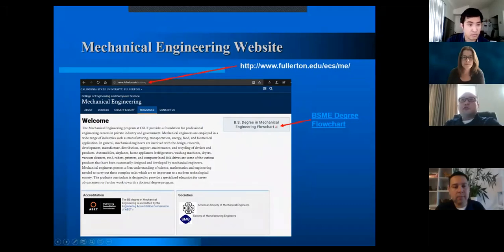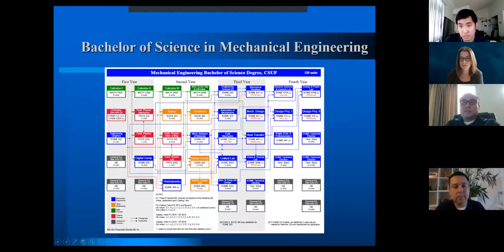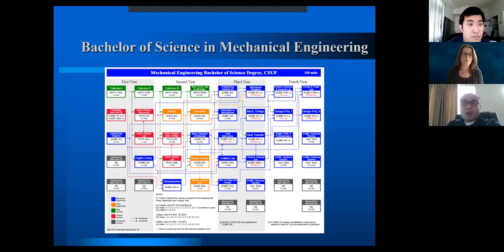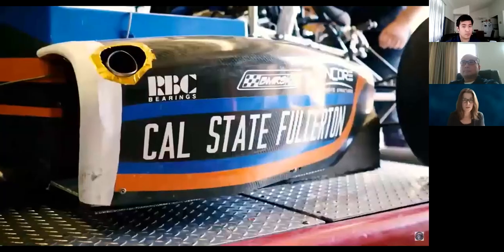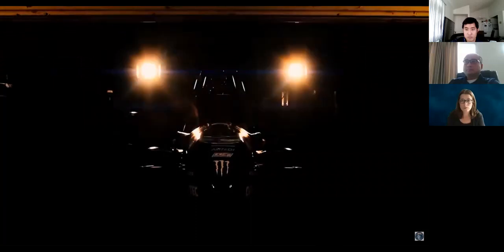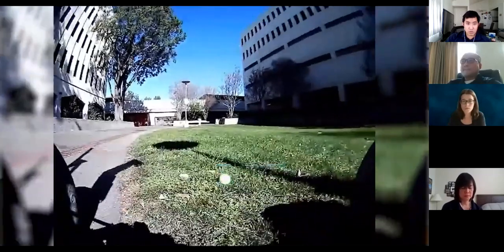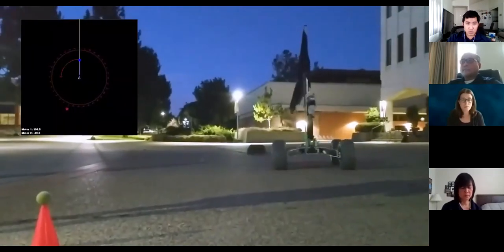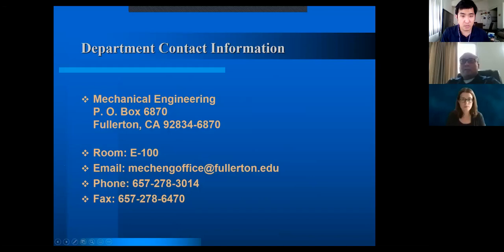Welcome to CSUF Day-Mechanical Engineering Department-2020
The ECS Mechanical Engineering department hosts its Welcome to CSUF Day Zoom session.